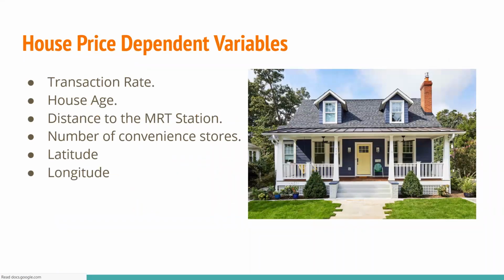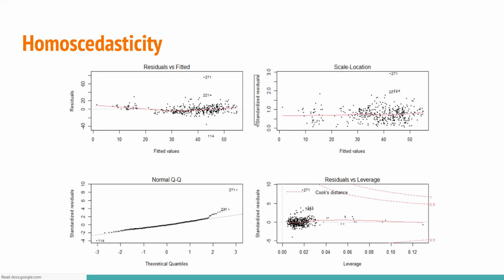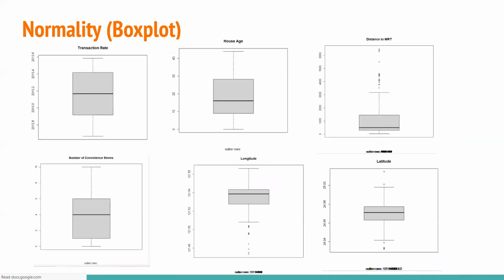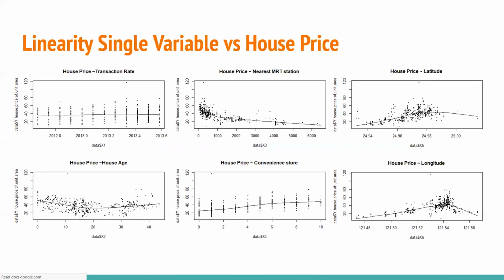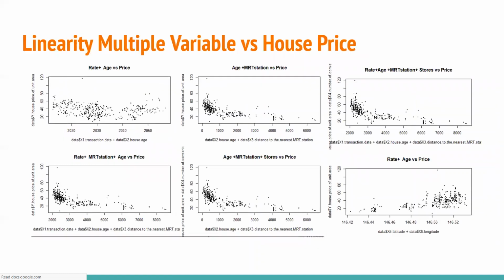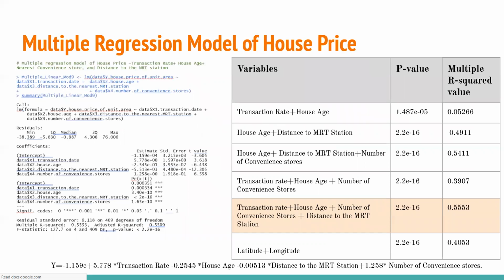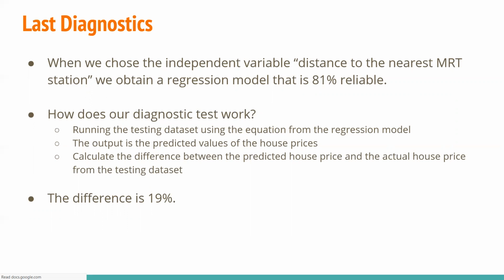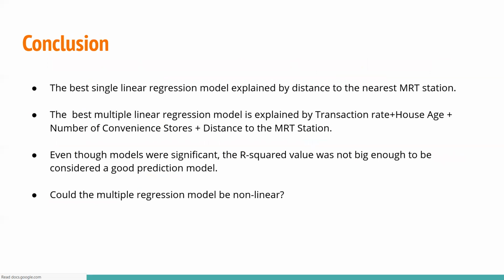DA310 HousePricesPrediction HEA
Helena Ochoa, Elisabeth El Chami, and Adam Bercaw contributed to this project.